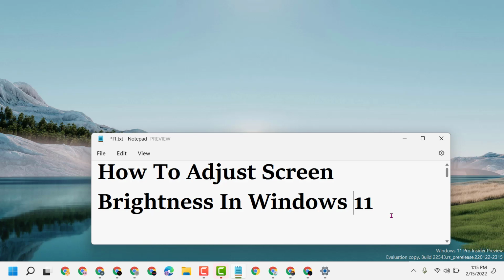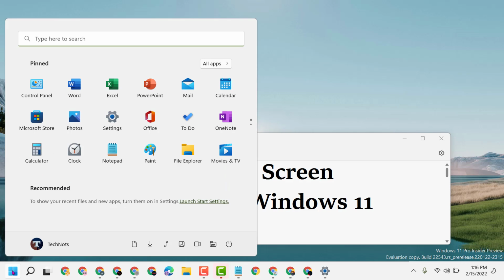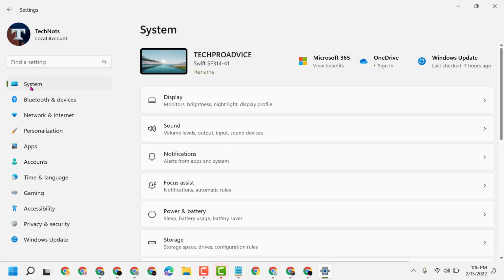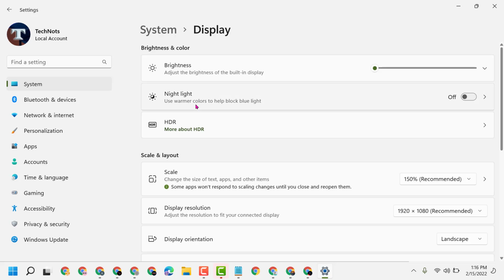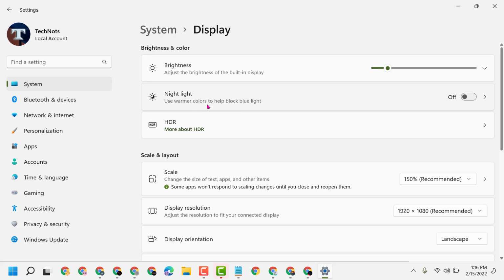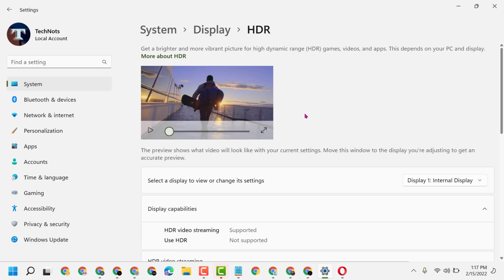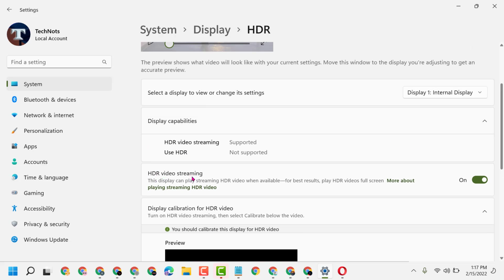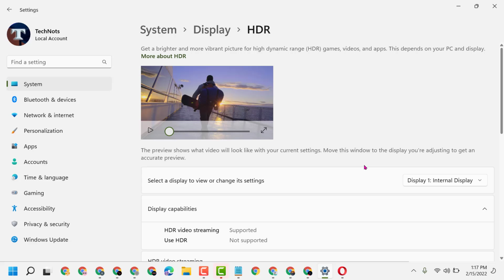How To Adjust Screen Brightness In Windows 10